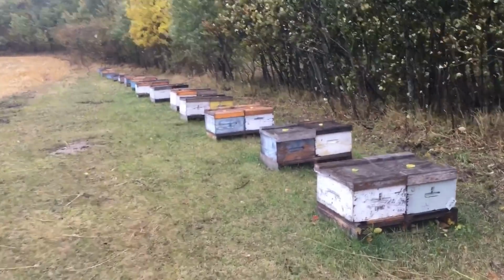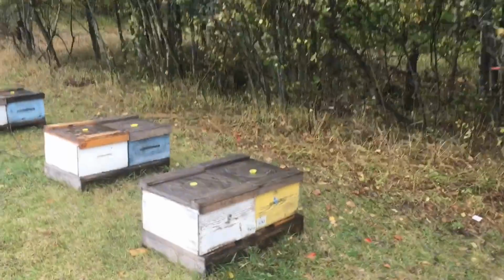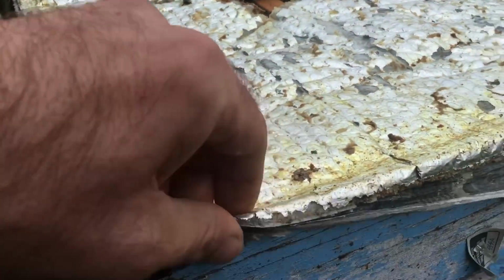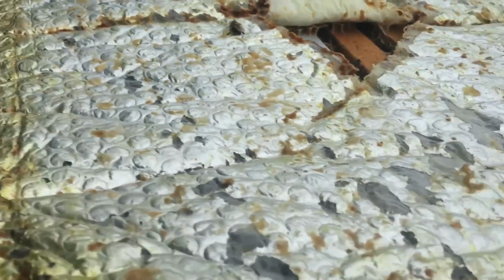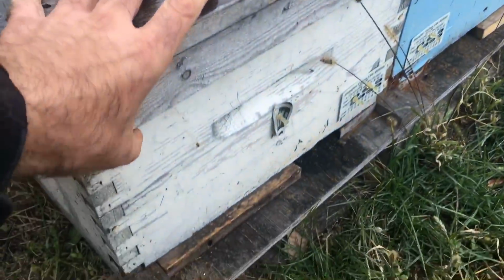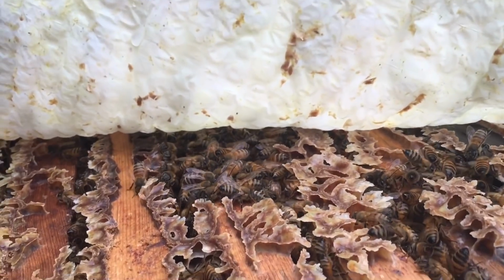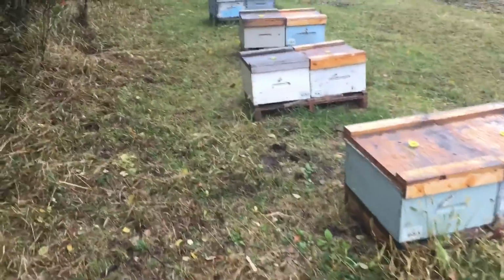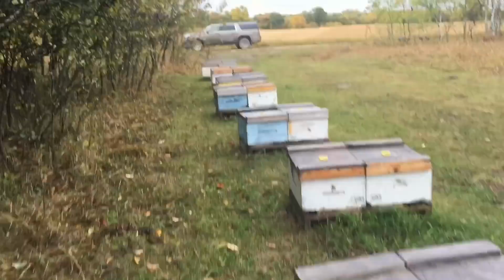Switching totally to pails- cold weather feeding